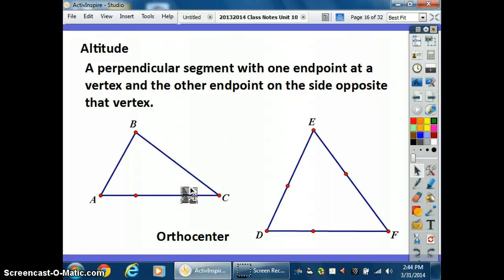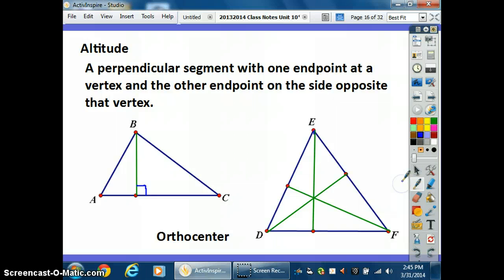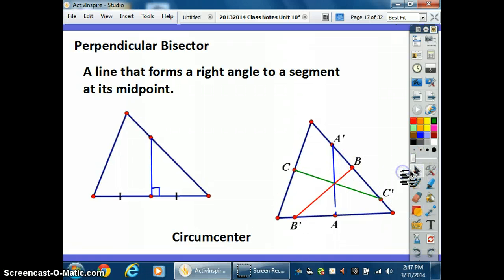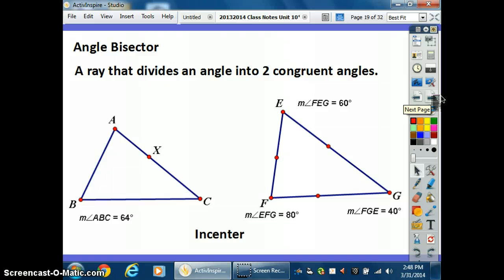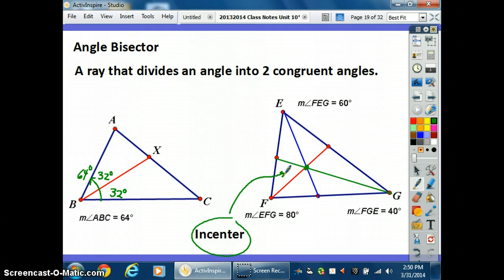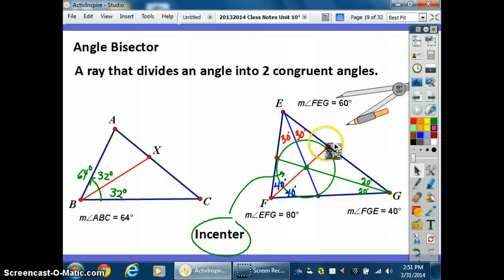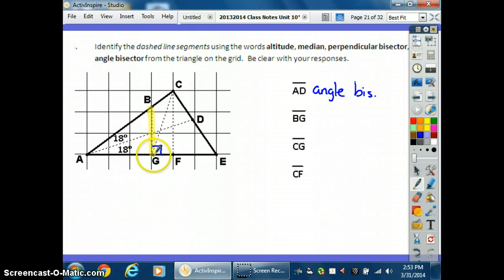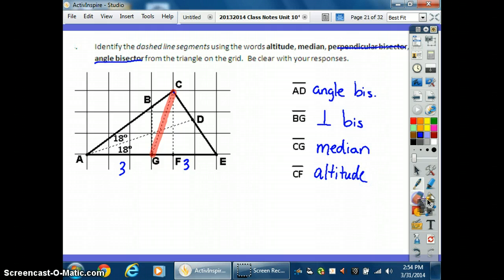Mar 31 Geom B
Triangle Centers